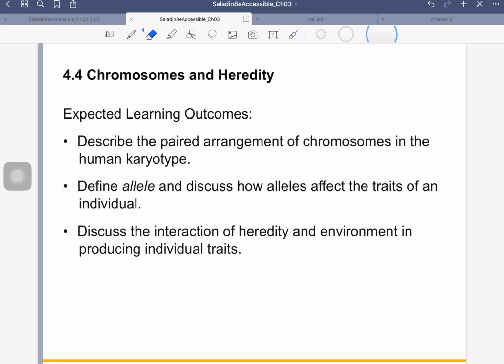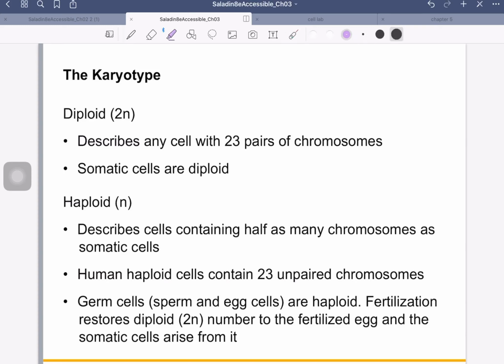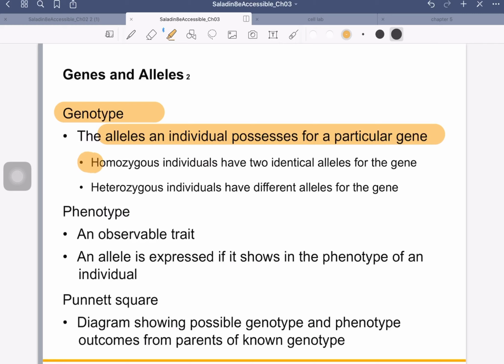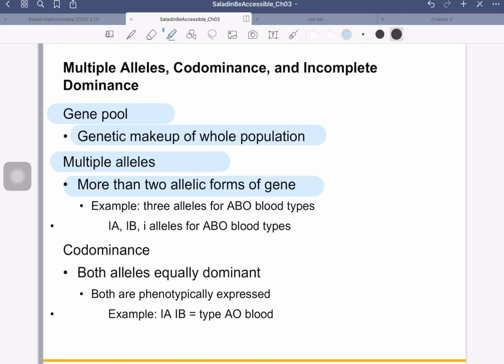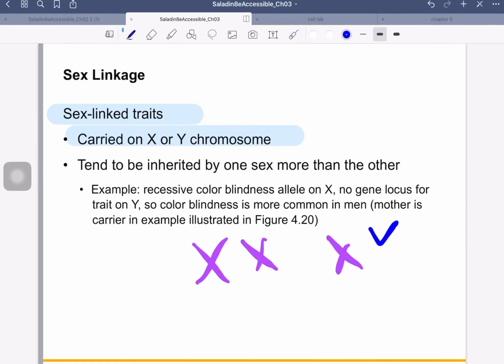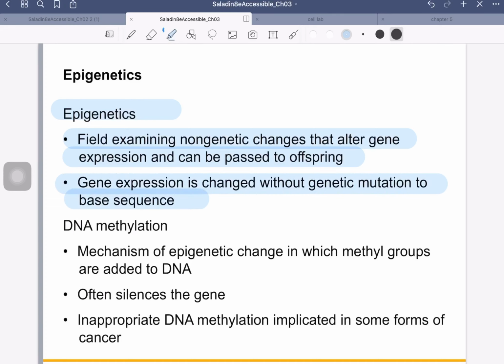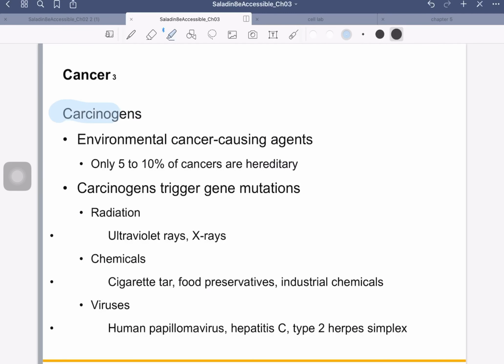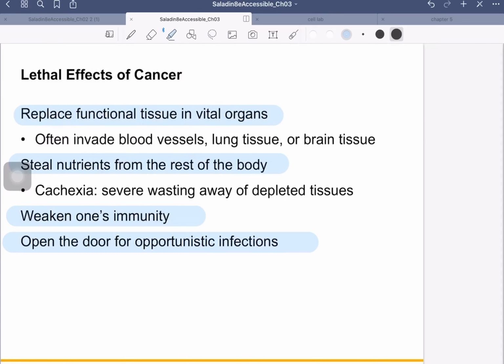chromosomes and terms